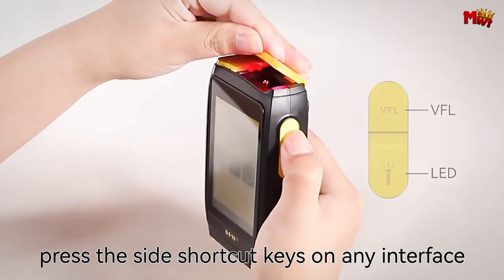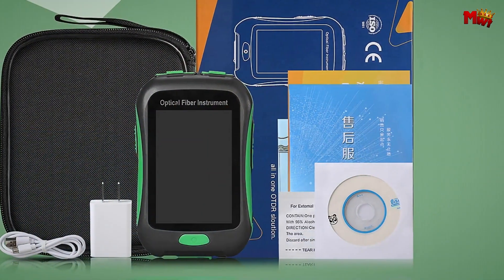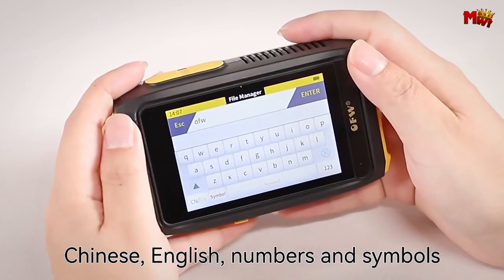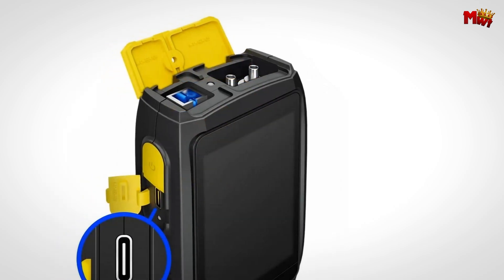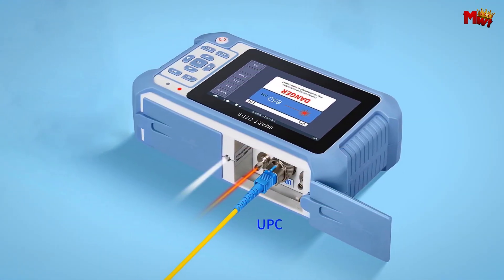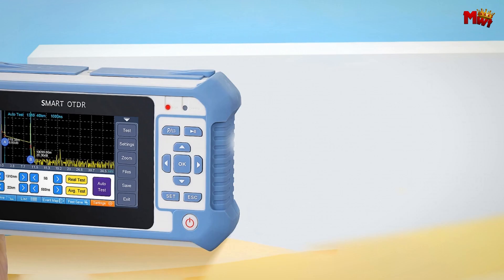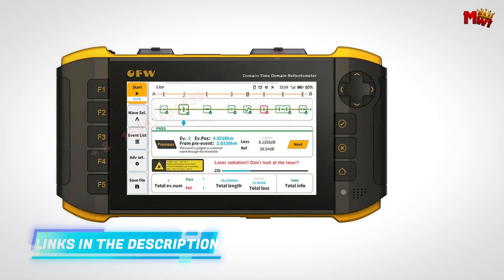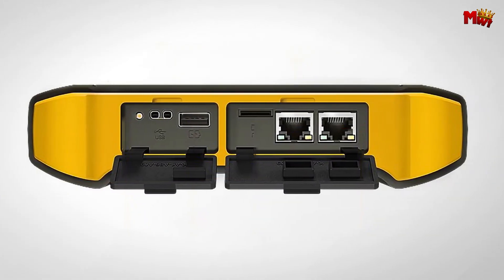Best OTDR Active Fiber Live Test | Who Is THE Winner #1?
Links to the best otdr active fiber live test we listed in this video:

1. Ofw FWT-200-S61S
2. Comptyco AUA-501A
3. Ofw FWT-100
4. Comptyco AUA-18U

Chapters:
00:00 Intro
00:39 Comptyco AUA-18U
02:25 Ofw FWT-100
05:01 Comptyco AUA-501A
07:17 Ofw FWT-200-S61S